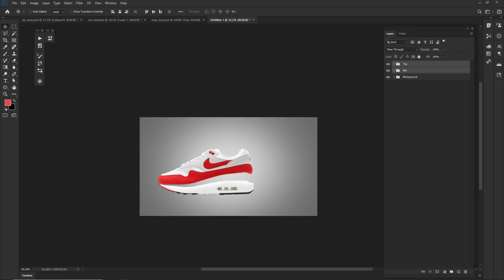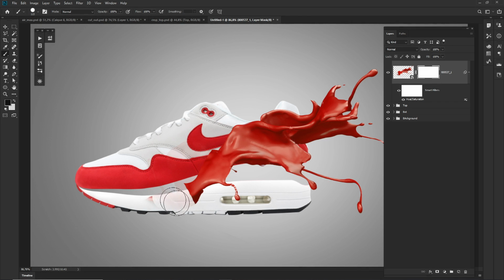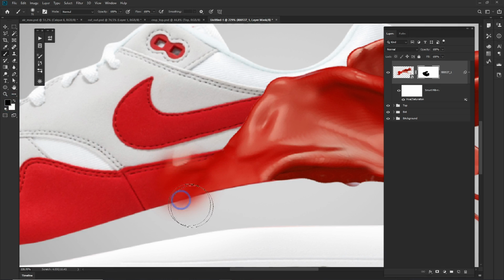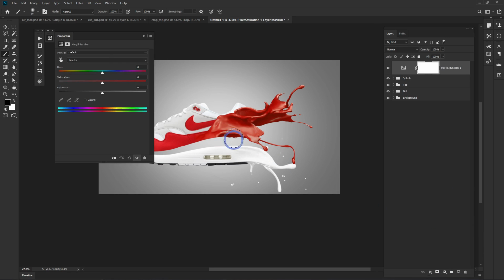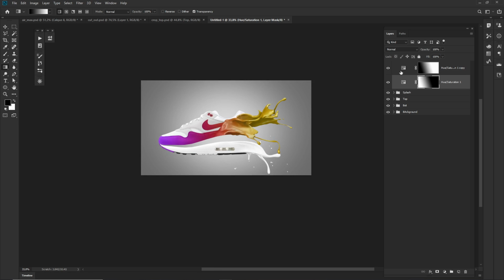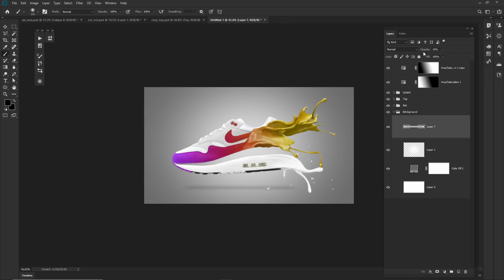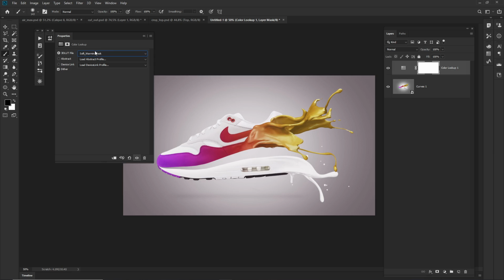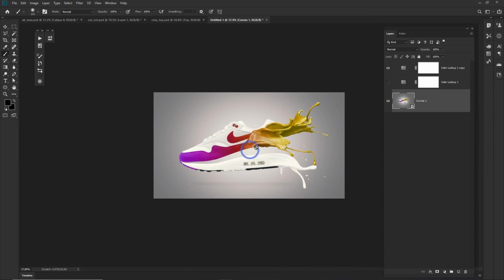▶️ Adobe Photoshop Tutorial : Nike Air Max spash effect // Part 2/2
▶️  Master The pen tool in 30 min with Unmesh

(Caracter design & streetart )